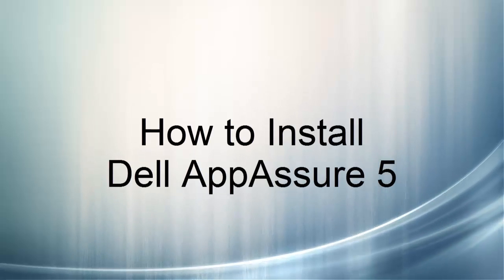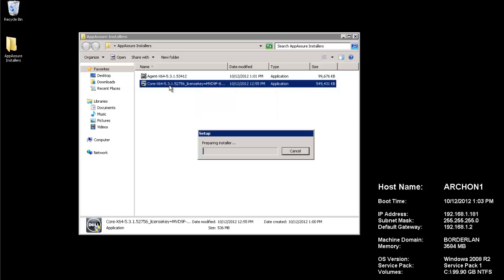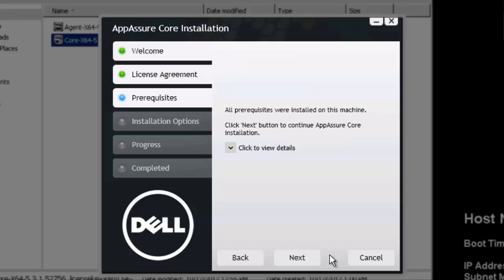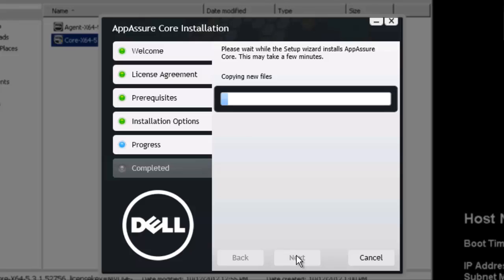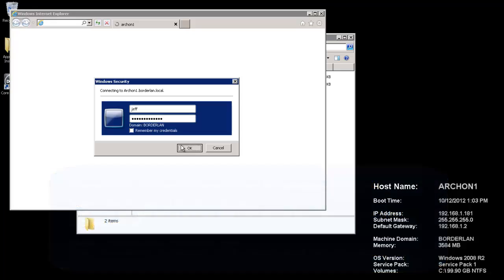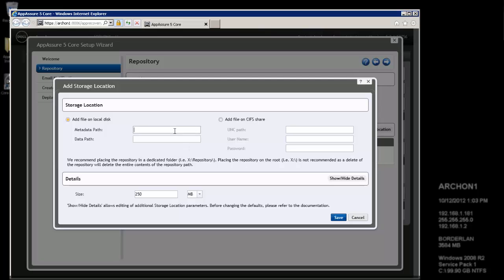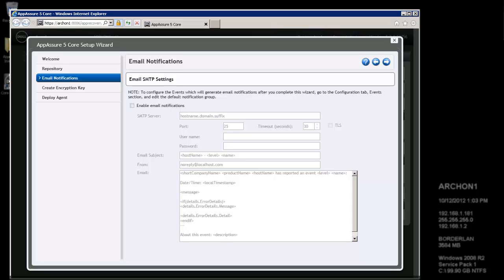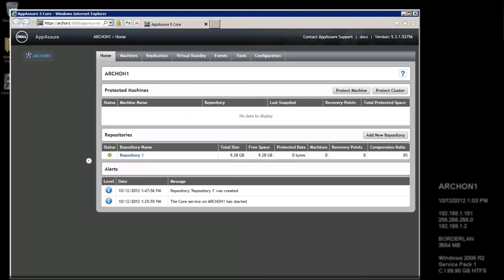How to install Dell AppAssure 5